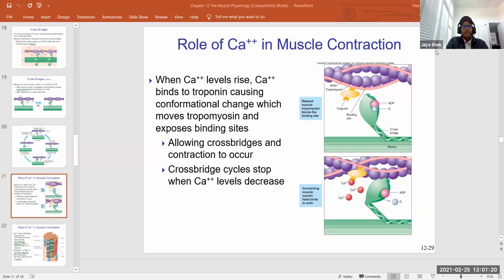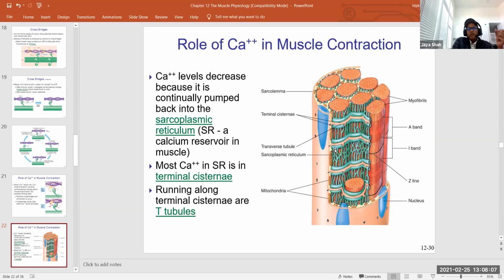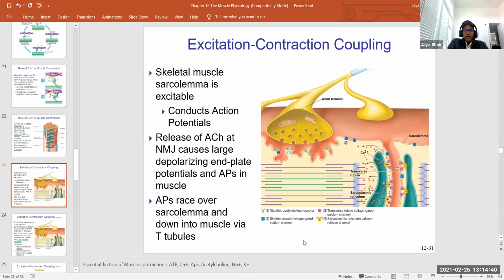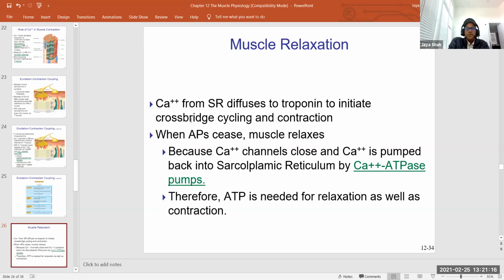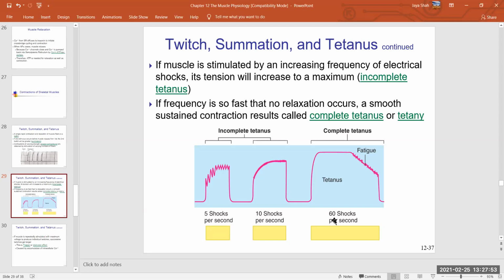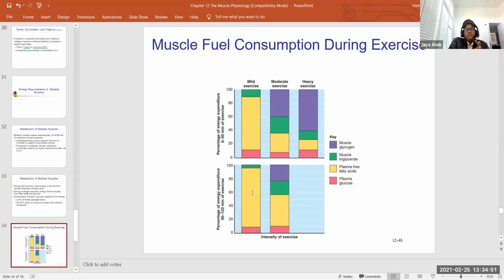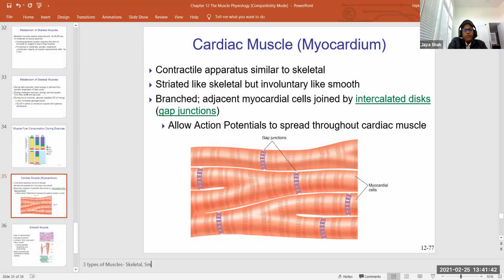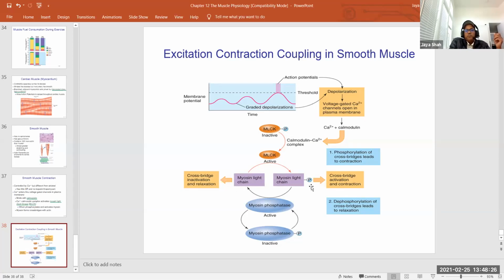Recorded Lecture Chapter 12 The Muscle Physiology Part 2